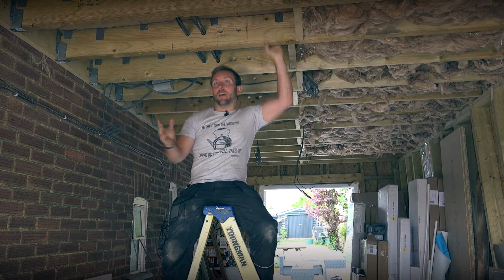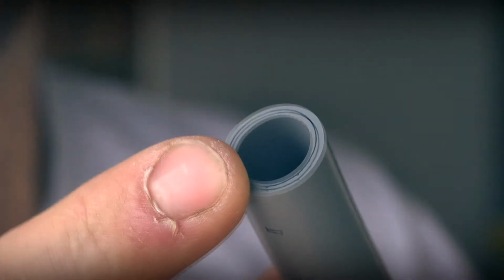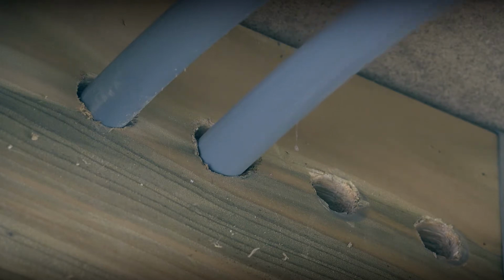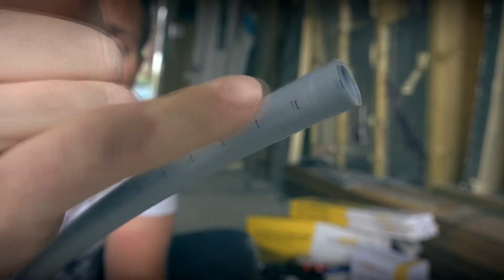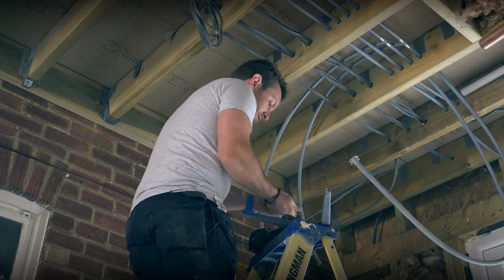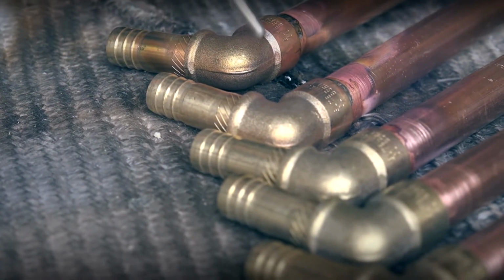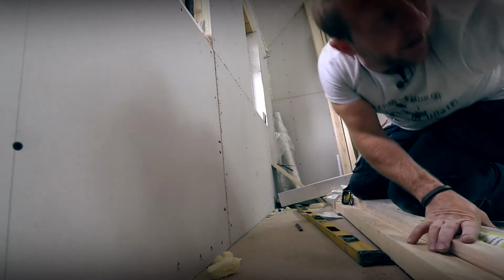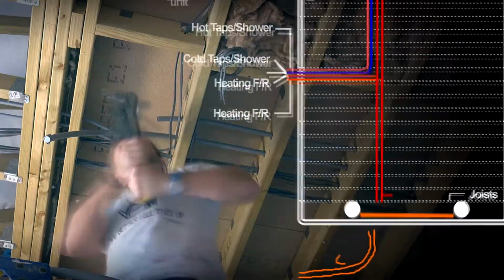Plumberparts Installation Review of The Buteline Plumbing System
James at PlumberParts reviewing & installing Buteline.

"We introduce Buteline as great solution for the professional plumber looking to up their game in plastic plumbing installation. We show you how to measure out, cut and clamp the pipe together and how to first fix copper pipe up to the radiators to keep a decorative feel to the 2nd fix of the job."